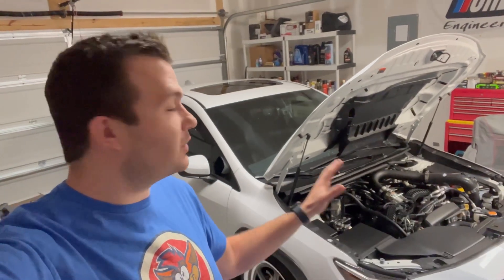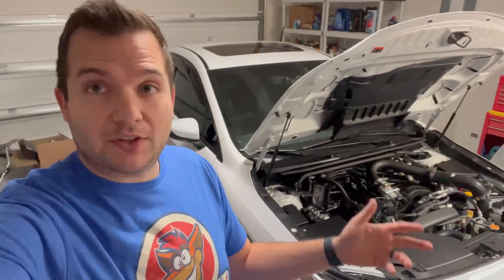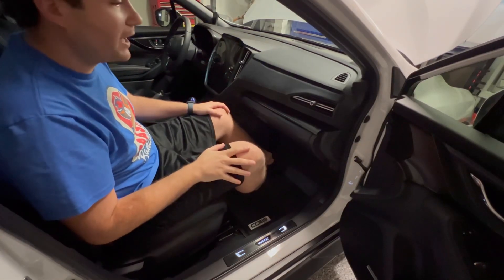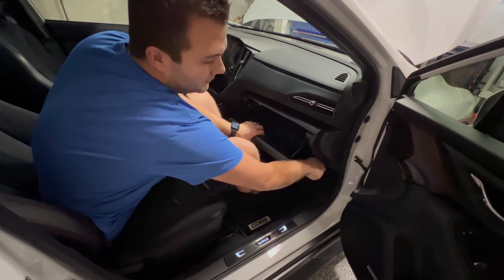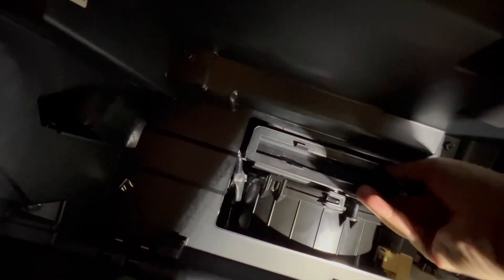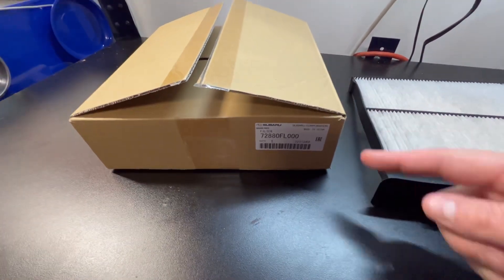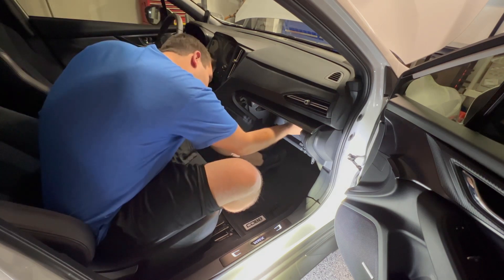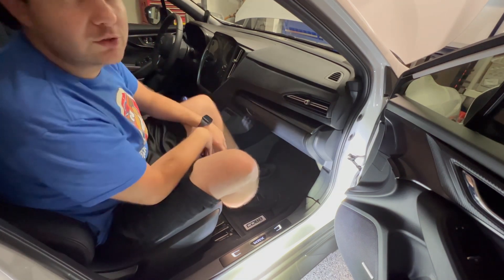2022+ WRX Cabin Air Filter Replacement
Today we are swapping out the cabin air filter with another oem Subaru replacement

Amazon Link for Cabin Air Filter: